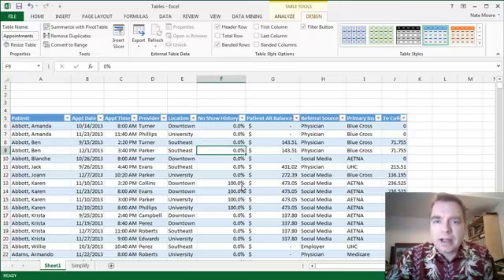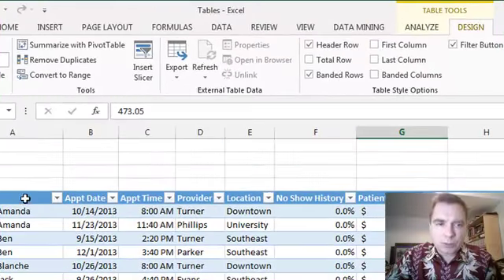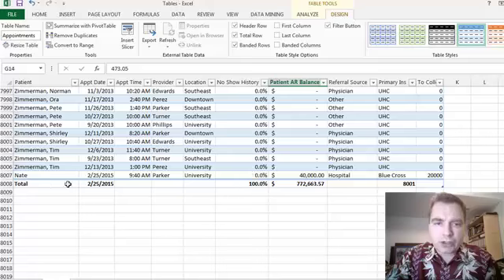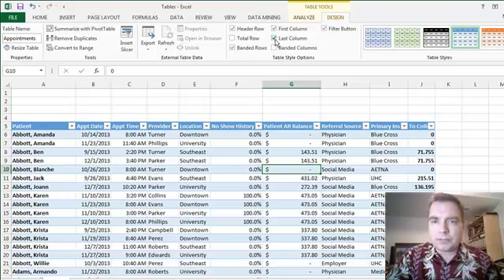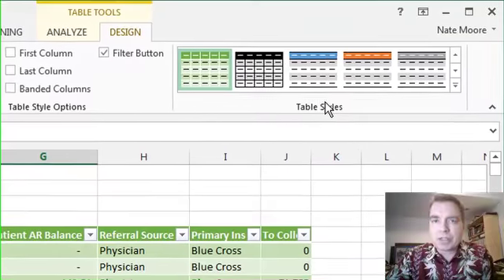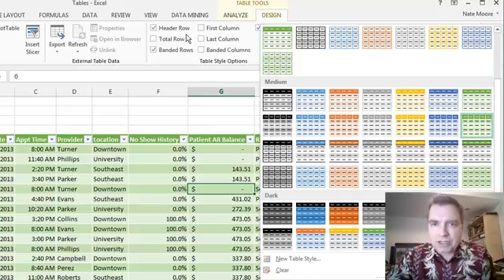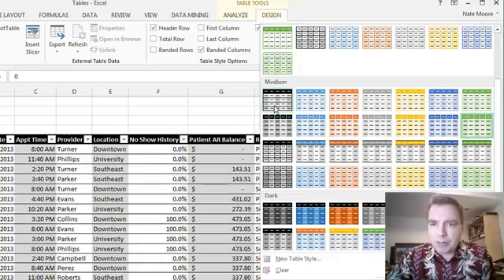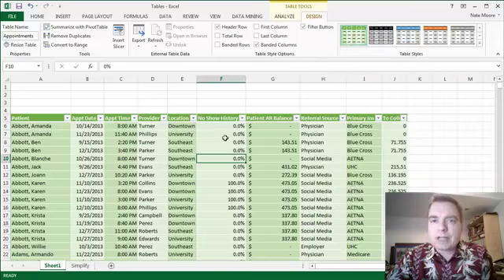Excel Video 400 Table Styles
Excel Video 400 starts with some simple tricks to add polish and professionalism to your Tables.  If you’ve ever suffered manually shading every other row or column in a spreadsheet, only to have the boss add another row in the middle of your data, Excel Video 400 is for you.  We’ll walk through easy ways to shade every other row or column, to highlight the first or last column, and to add color to your Table.  If you’ve never played with spreadsheet themes, watch how to change the default colors available in your spreadsheet.

There are several interesting things you can do to get a custom Table Style that we’ll discuss next time.